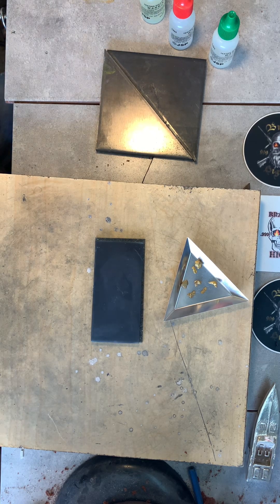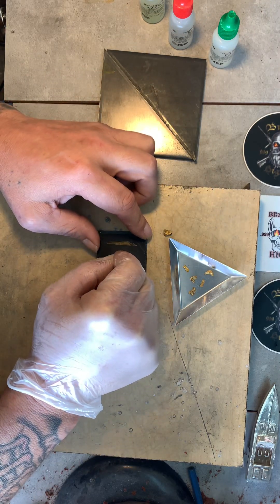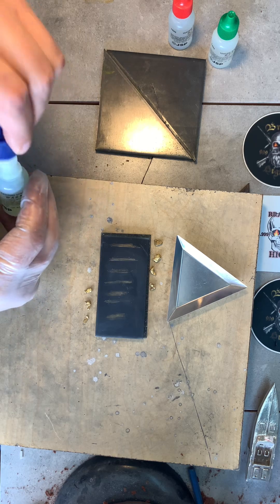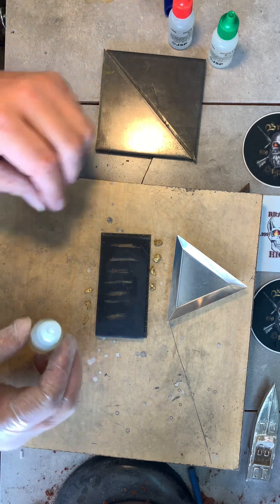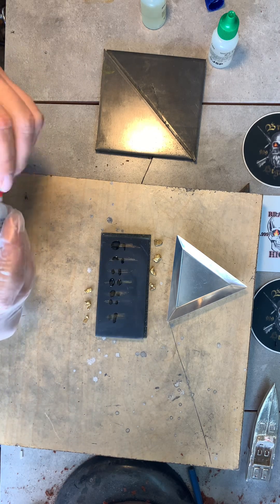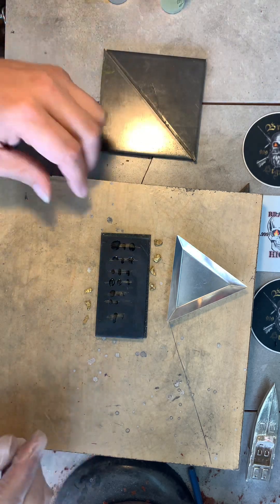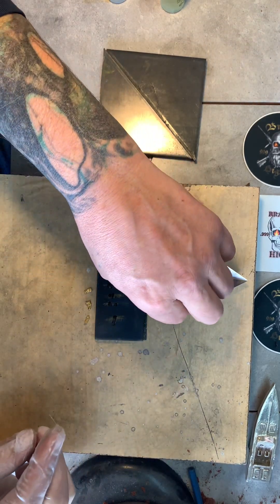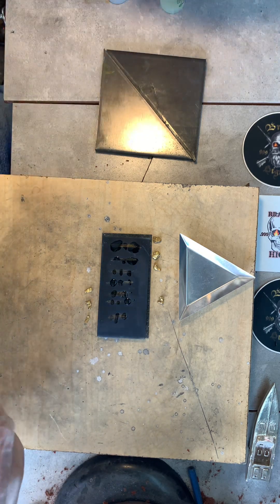🔥How To Test Gold Pickers At Home gold testing fun 🔥